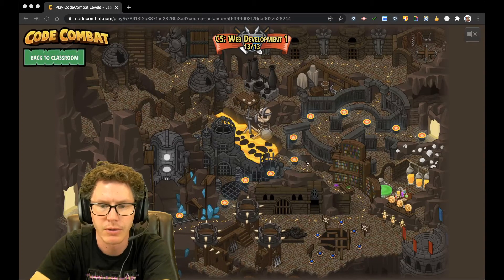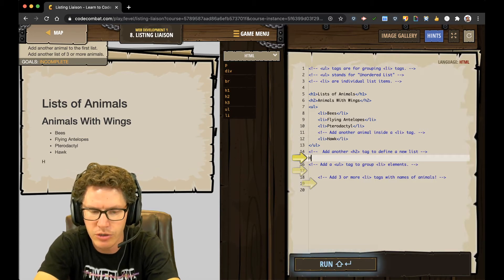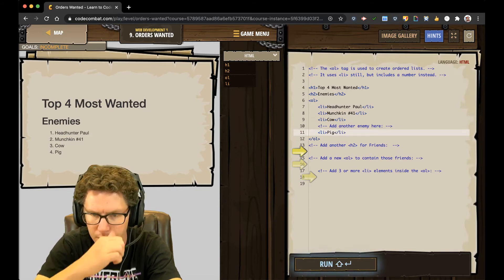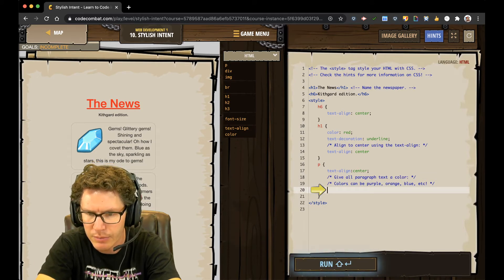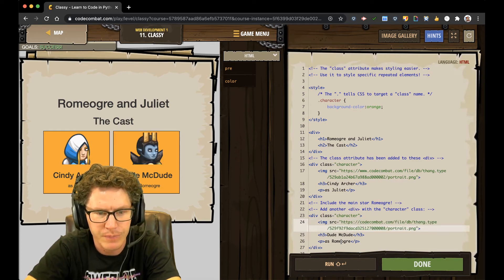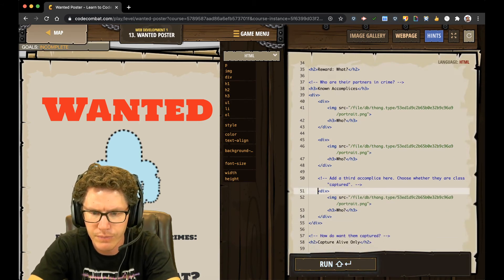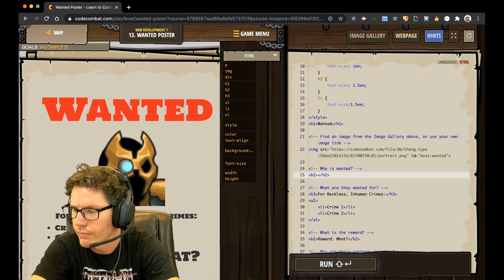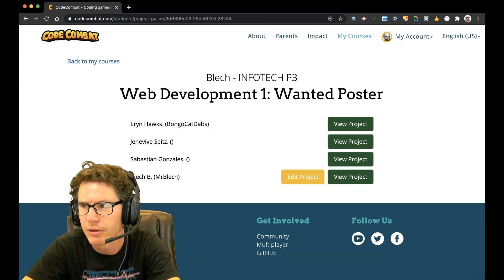CodeCombat: Web Development 1: Levels 7-13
Walkthrough of levels 7-13 in Web Development 1 of CodeCombat.

Chapters:
00:00 Level 7
01:22 Level 8
03:18 Level 9
04:40 Level 10
05:52 Level 11
07:18 Level 12
08:20 Level 13